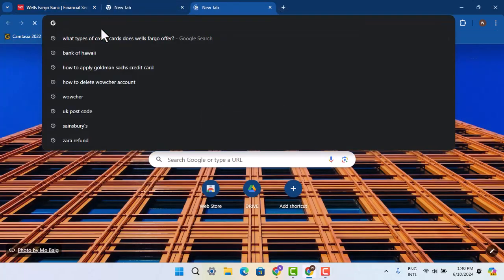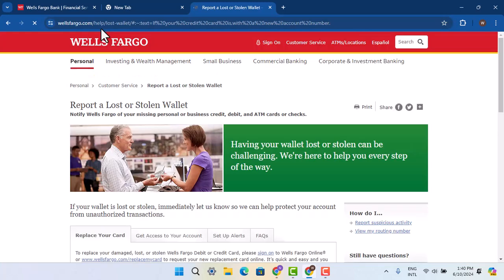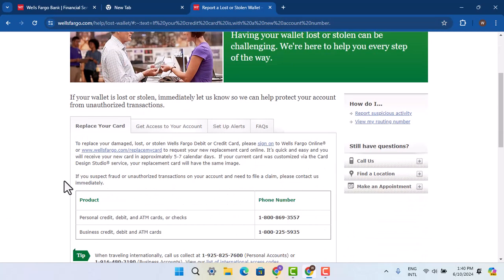What Should I Do If My Wells Fargo Credit Card Is Lost Or Stolen !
This Video Is based on How you can report lost or stolen Credit card On Wells Fargo.

Chapters / Timestamps
0:00 Introd
0:16 Report lost or stolen Credit card On Wells Fargo
1:08 Outro